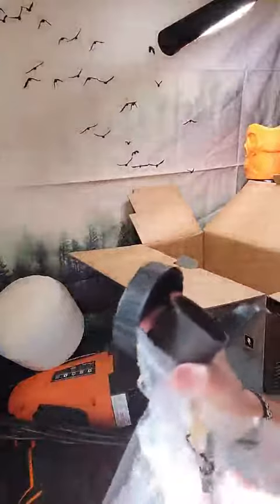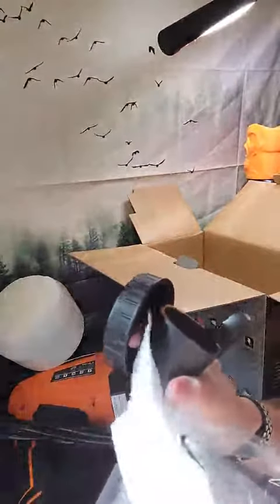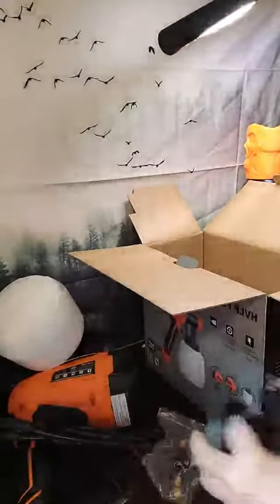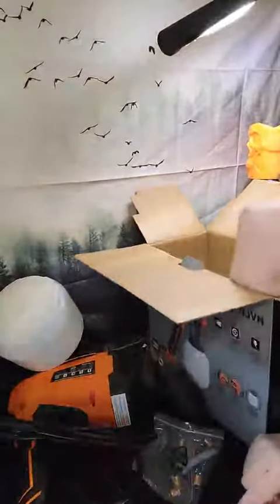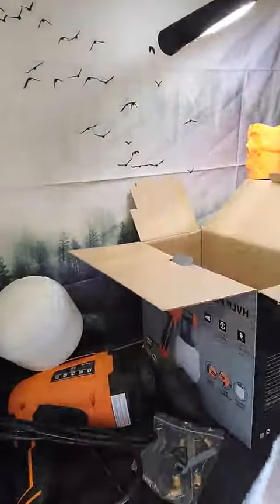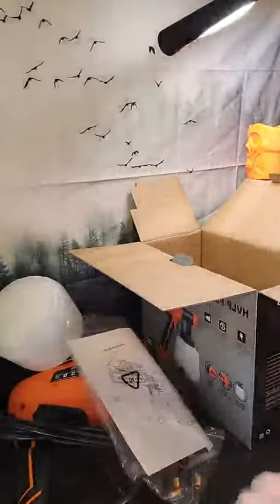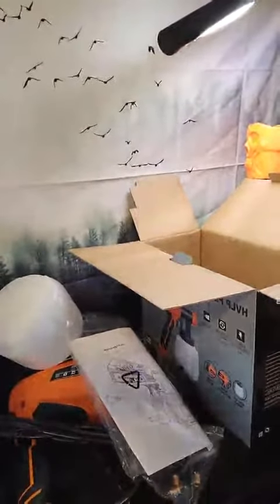YATTICH Paint Sprayer, 700W High Power HVLP Spray Gun Review, Don't Need An Air Compressor